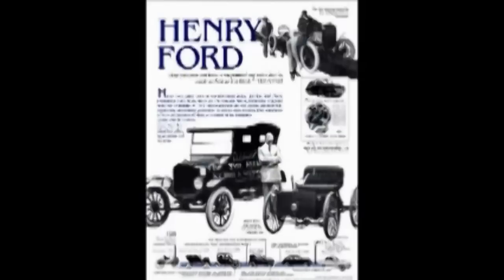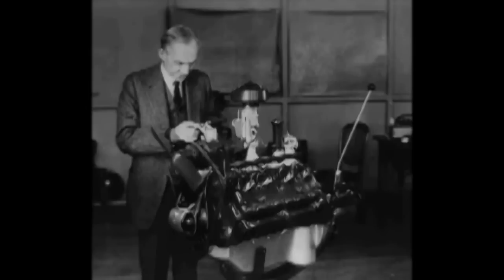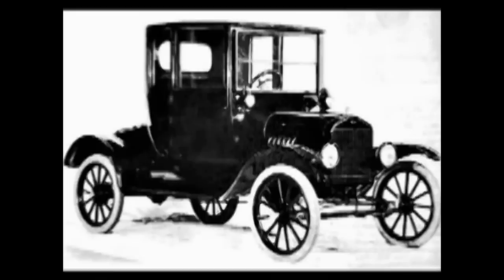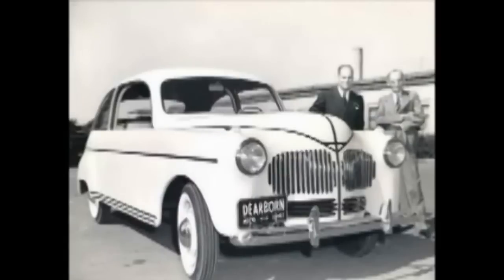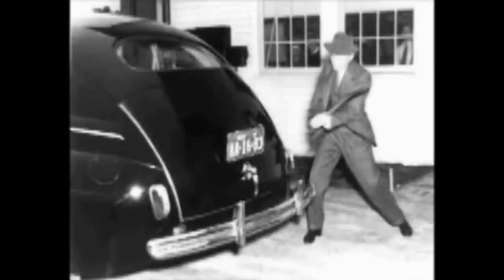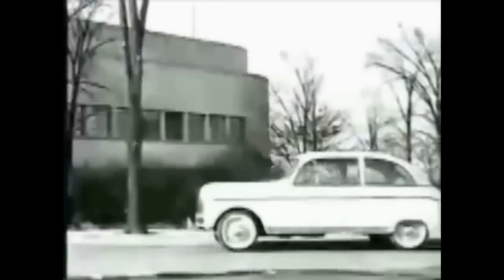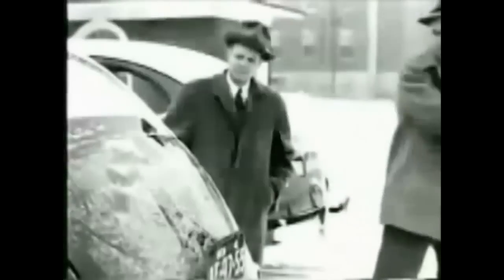The1941 Ford Hemp Made And Powered _Car_ (HD)